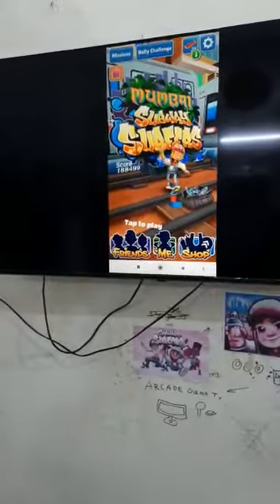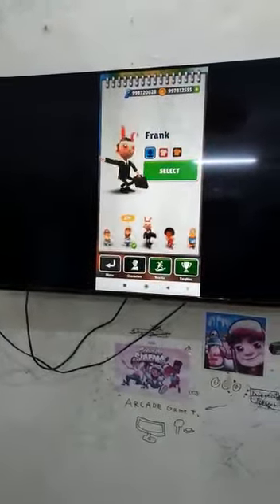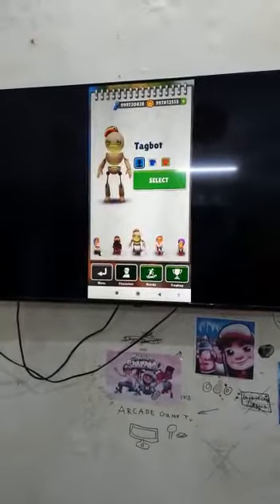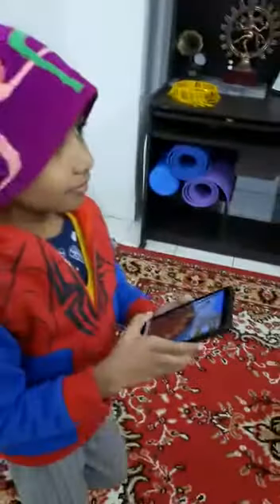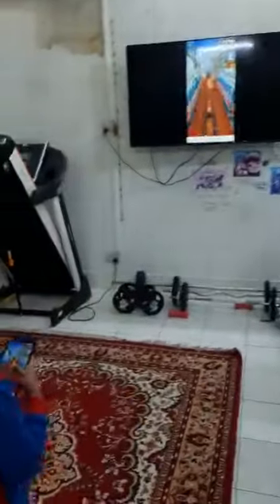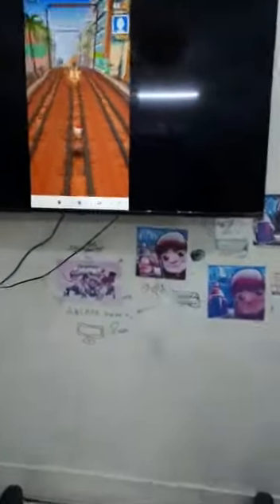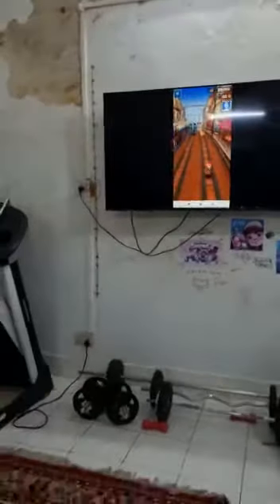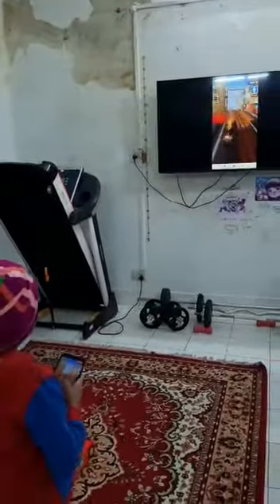Subway surfers Arcade game